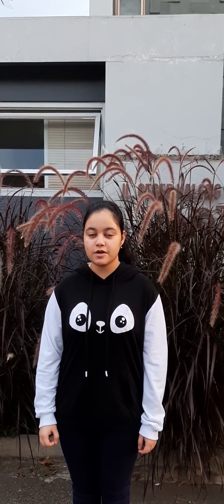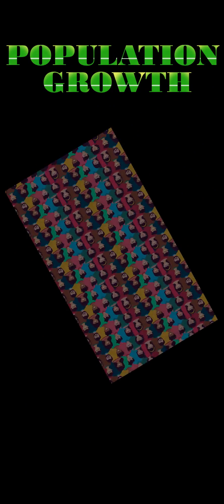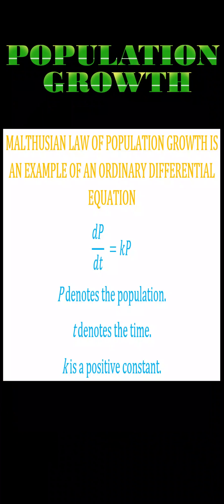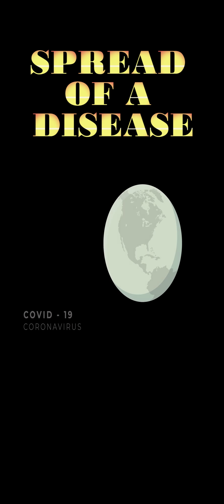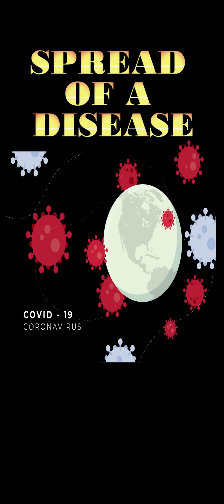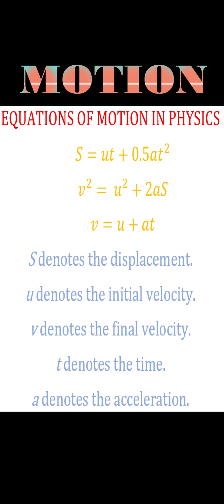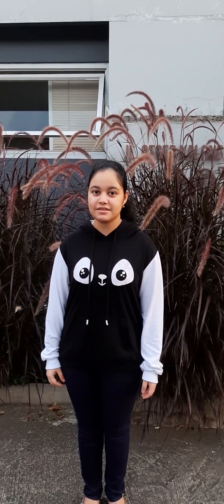Breakthrough Junior Challenge 2020 || Calculus, Differential equations & their Applications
The ever-widening applications of differential equations in many things around us prove that it is unique and special in its own way! At this time of rapid technological advancements, the applications of differential equations and calculus have become inevitable!

This is my entry for the Breakthrough Junior Challenge 2020.

Attributes:
Background music
In the distance Music by HookSounds

Special Thanks
I want to say thank you to my teacher and advisor Mr. Joshua Wolosz for helping me throughout the process. Special thanks to my sister, Sampurna Bandyopadhyay, and my mother, Paramita Bandyopadhyay for helping me with videography and editing. Thank you to my father, Birendranath Bandyopadhyay for motivating me to participate in this year's Challenge! I also want to mention Mrs. Marci Russell, who emailed and informed me about this opportunity!